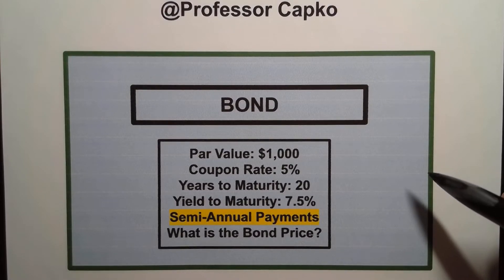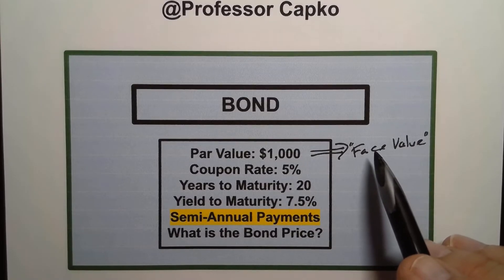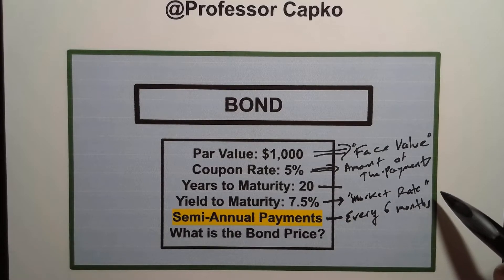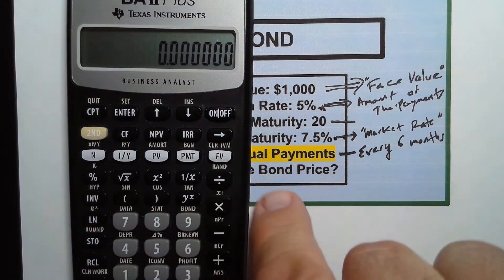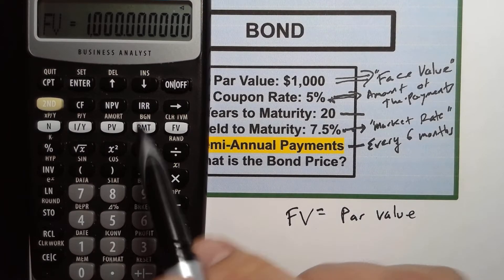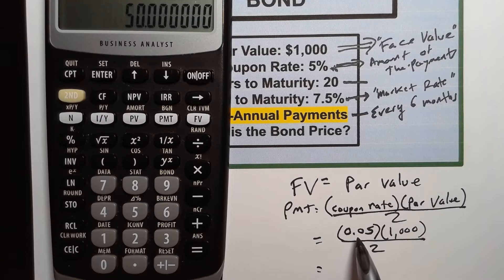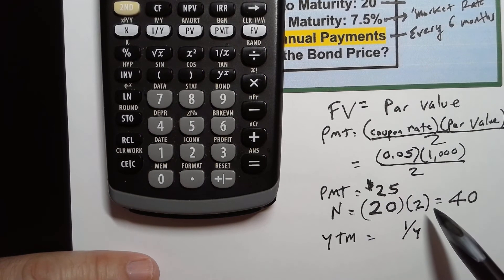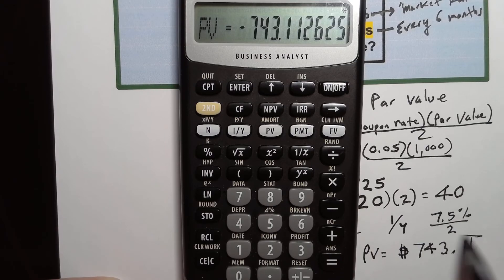Calculating Bond Price with Semi Annual Interest Payments using a Financial Calculator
In this video I show you how to use a Financial Calculator to calculate the Bond Price (Present Value) if the coupon payments are semi-annual when you know the Yield to Maturity (YTM), Coupon Rate, Par Value, and Years to Maturity.

I use the Time Value of Money functions on a Texas Instruments BA II Plus for the calculations.

Summary of this video:

2. Calculate the Bond Price using a Financial Calculator.

I did a prior video on bond price for Annual Payments which can be located